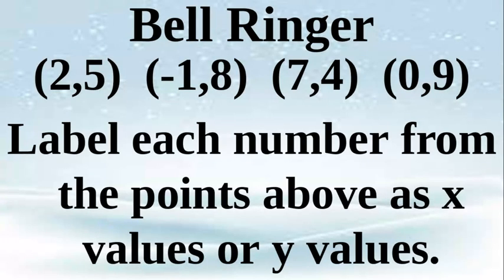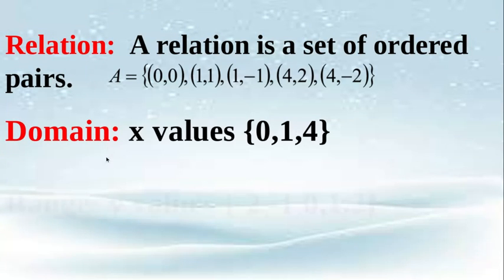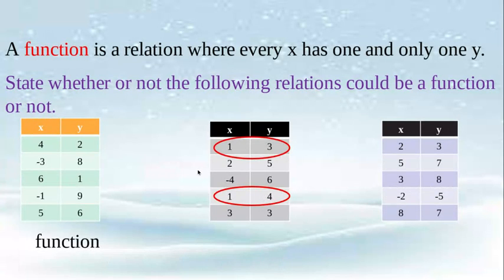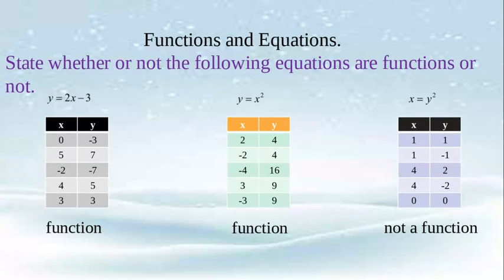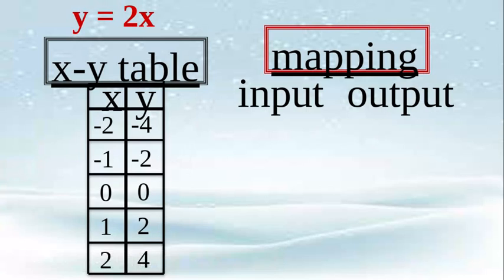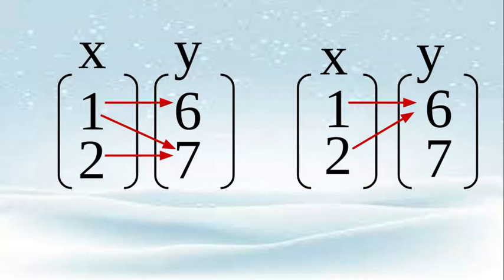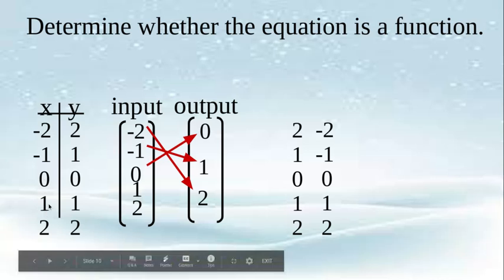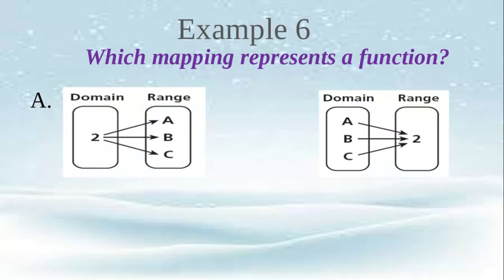Is it a Function Notes Part 1